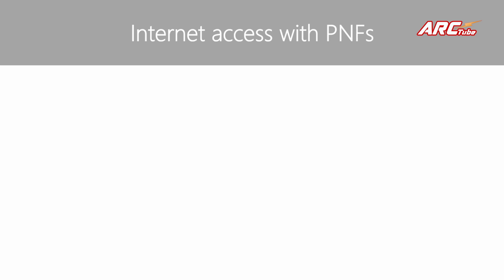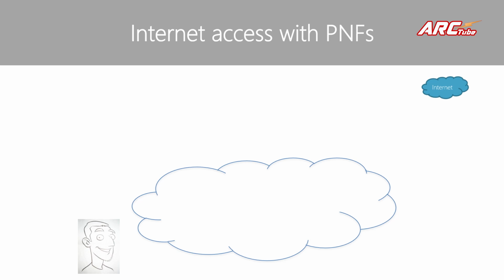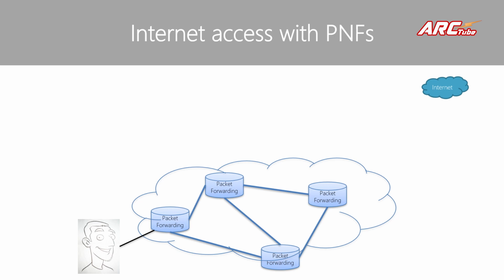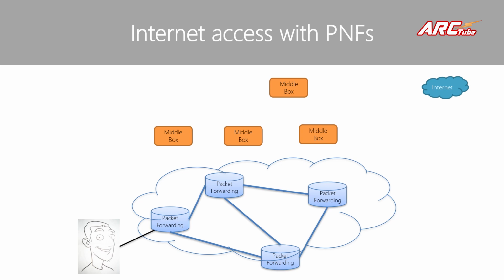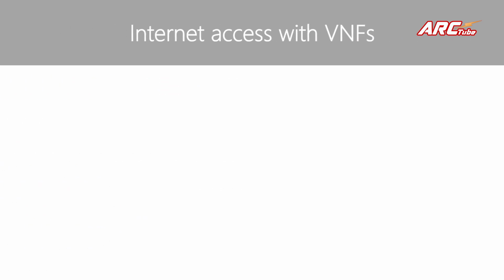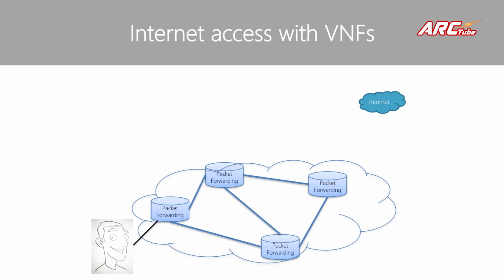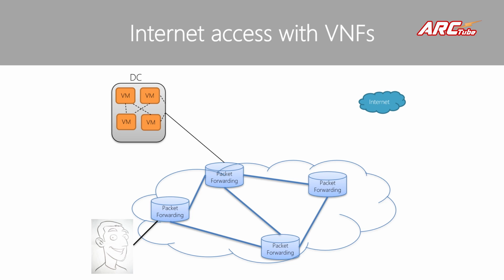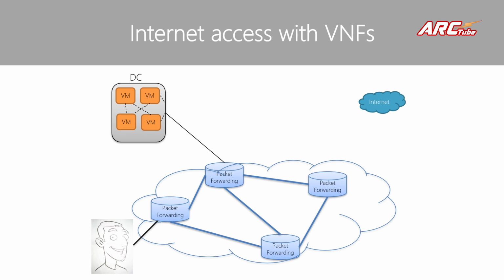Telco Softwarization - 8 | NFV Implementation Example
This is more like an “NFV for dummies”. Not like PNFs, or Physical Network Functions, one of the most difficult things with NFV (or for that matter anything to do with virtual) is our inability to physically see/visualize the implementation. In this video, we take an example where the traditional PNFs implemented on middle-boxes are replaced with VNFs/CNFs implemented on VMs/containers in a Telco ISP environment, making it easy to understand the concept.

Photo Credit:
- Photo by Paul Melki on Unsplash